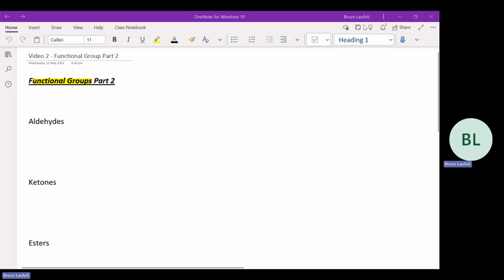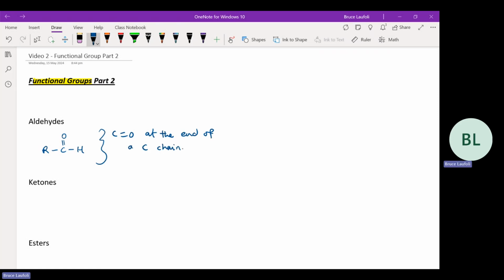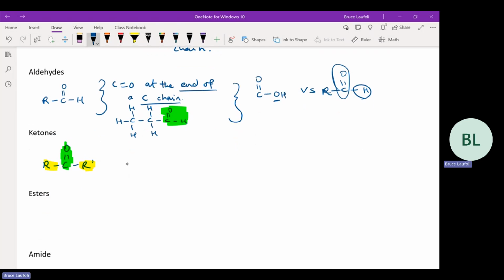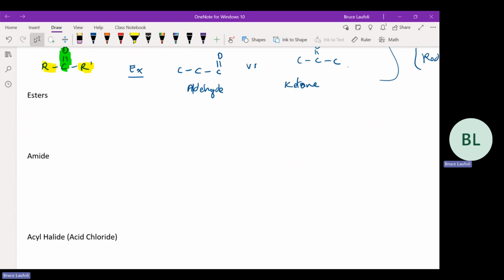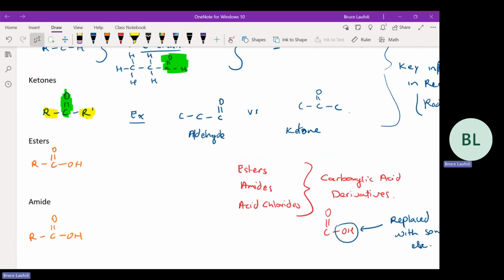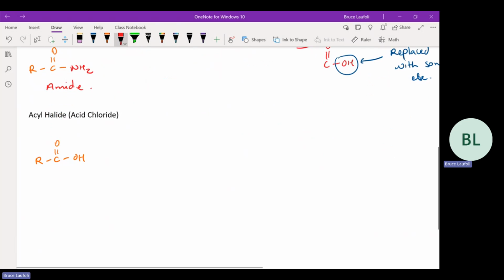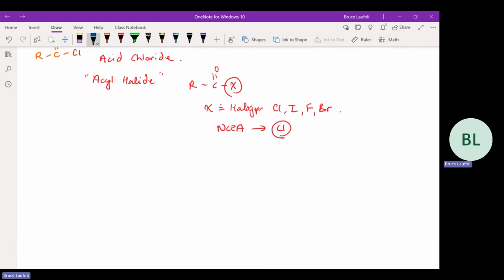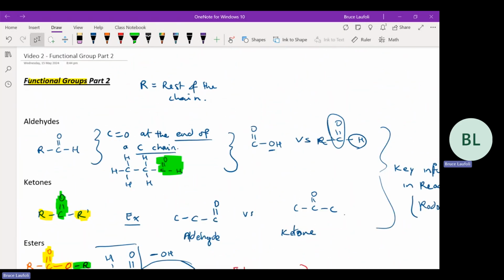Functional Groups Part 2